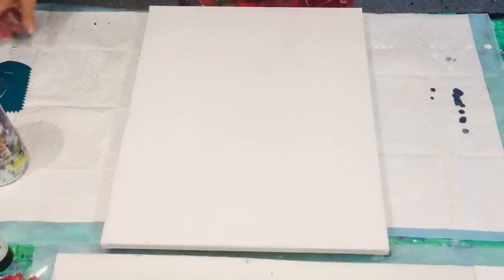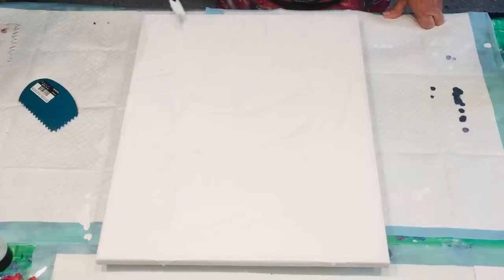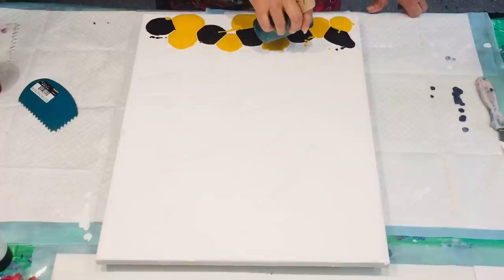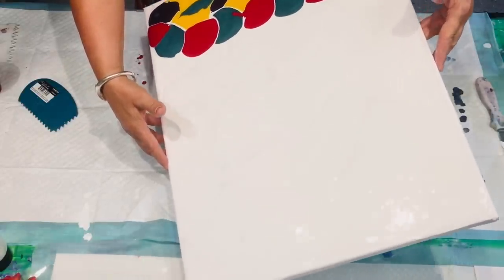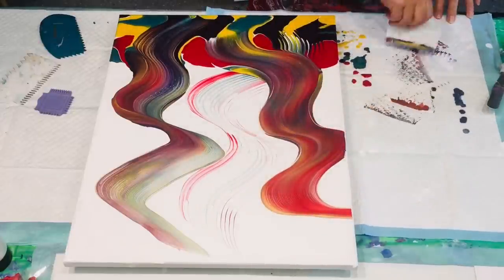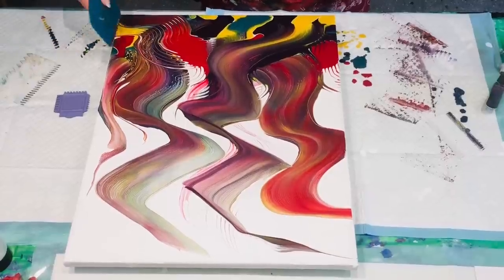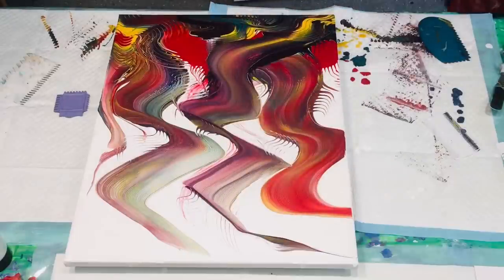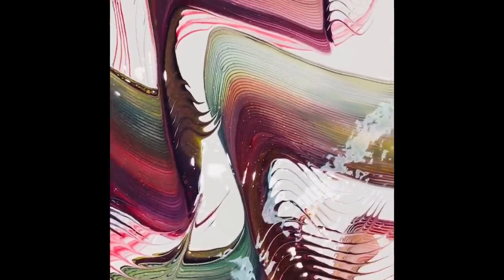NEW TOOL ~FABULOUS 🤩 SIMPLE COLOUR MAGICAL ~ Have you tried using a catalyst wedge in acrylic